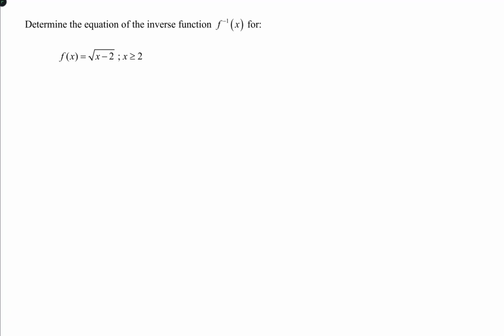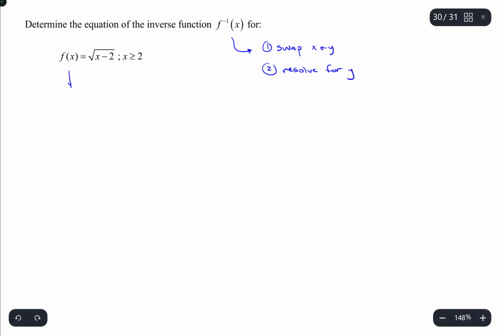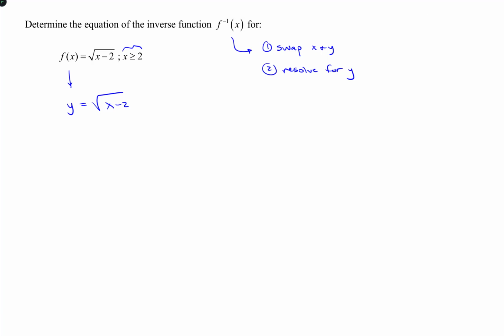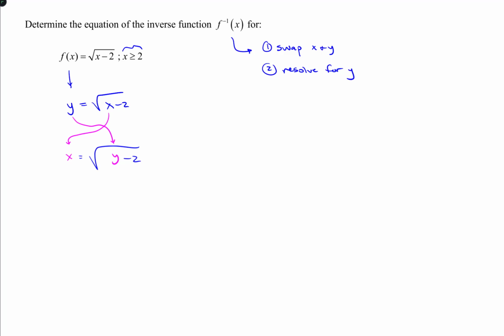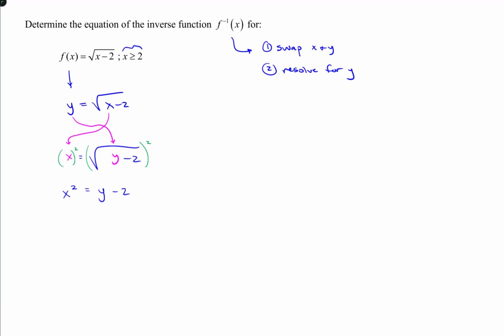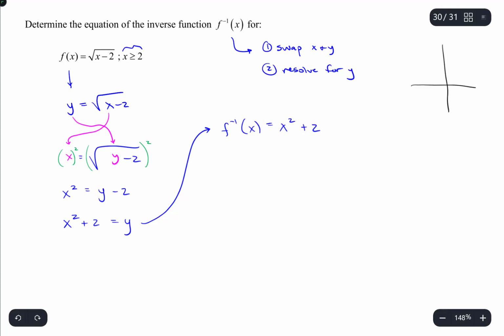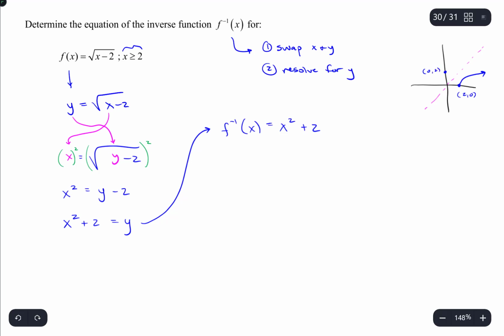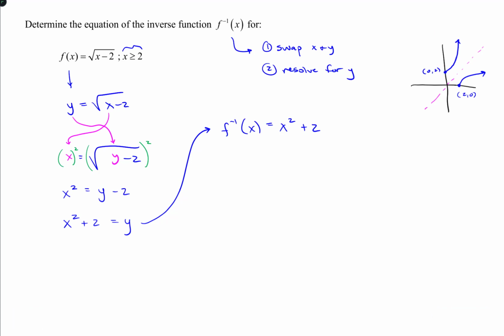Inverse Functions: Domain of an Inverse